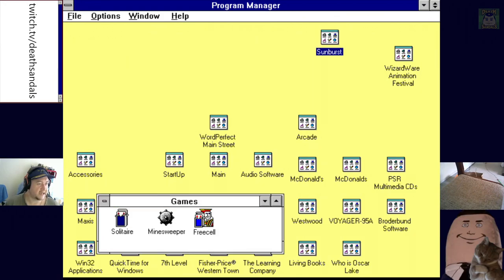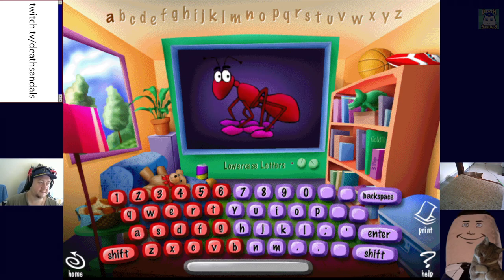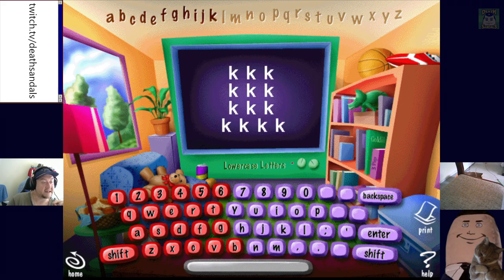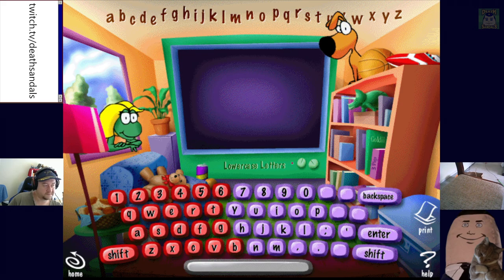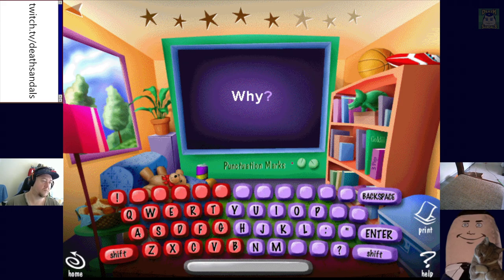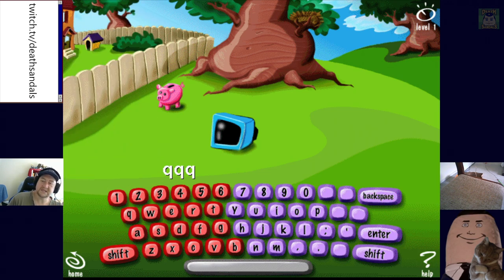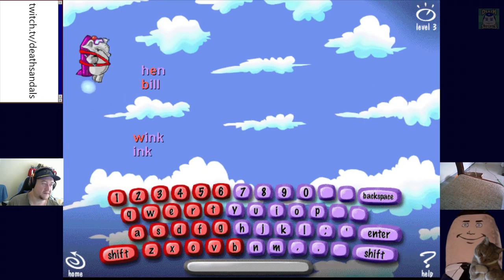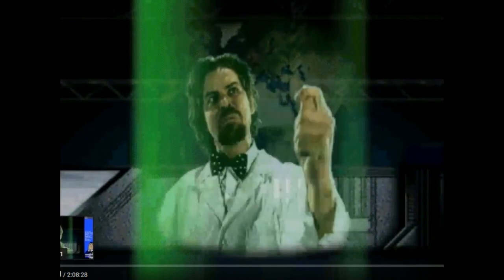Type to Learn Jr. (Windows 3.1): More Baked Rabbit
The wall will fall because that elephant's going to crash into it.